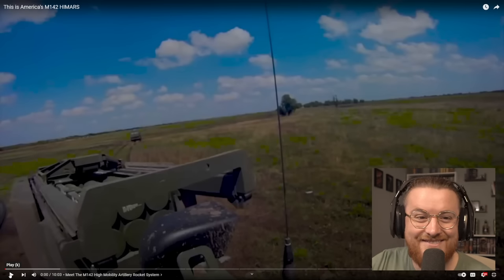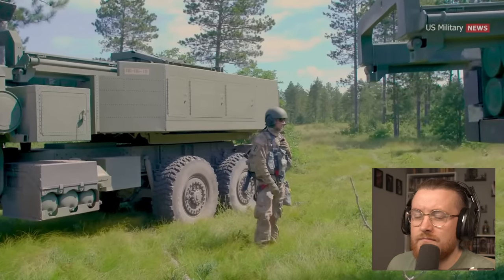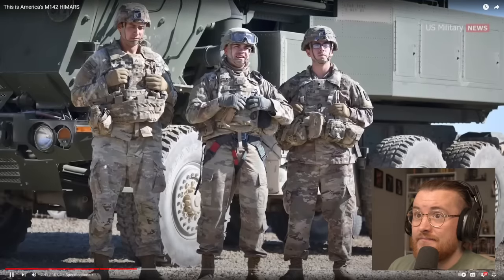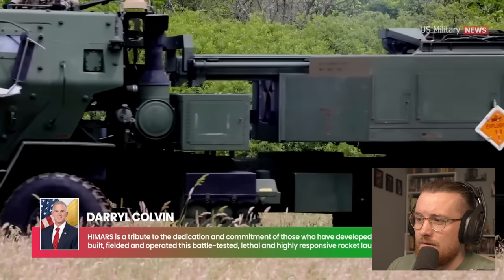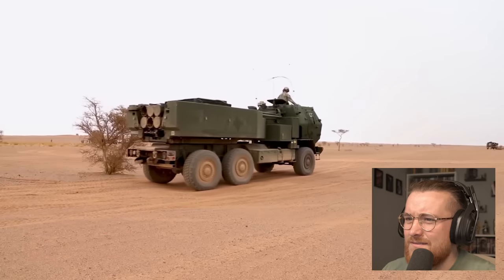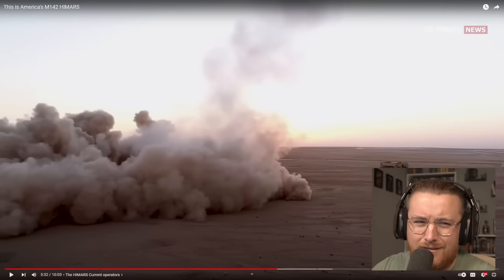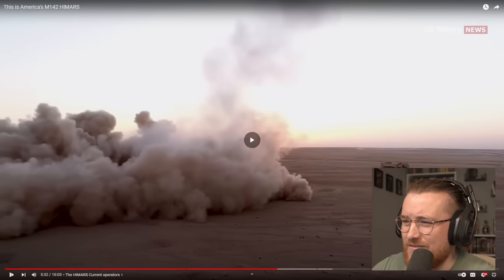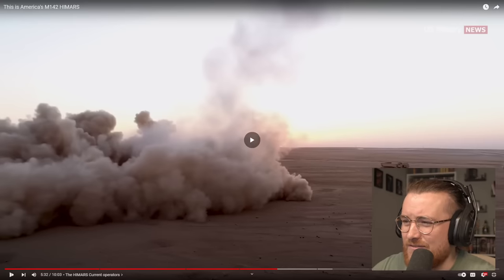Royal Marine Reacts To This is America's M142 HIMARS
Original Video ()

MY EQUIPMENT:
Key Board
Audio mixer

Favorite Books:
Norse Mythology: Neil Gaiman
The Way of Kings: Brandon Sanderson
Breath: James Nestor
We Are Nature: Ray Mears
The Last Kingdom: Bernard Cornwell